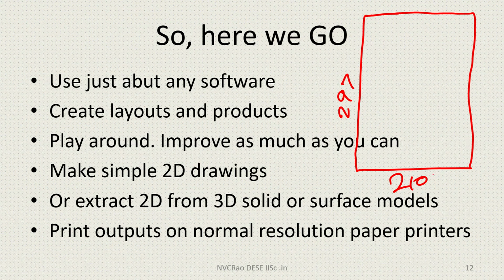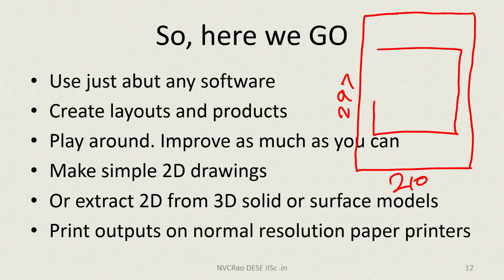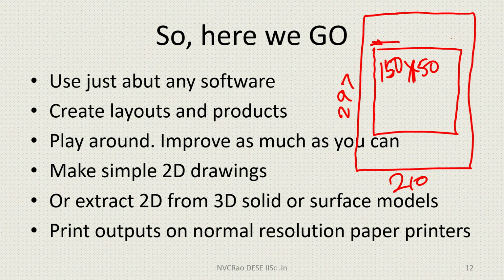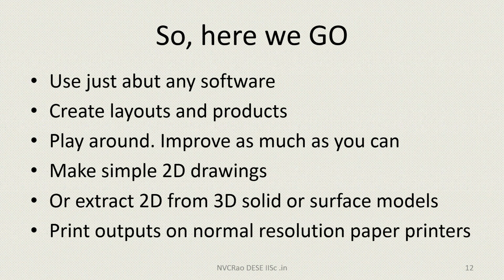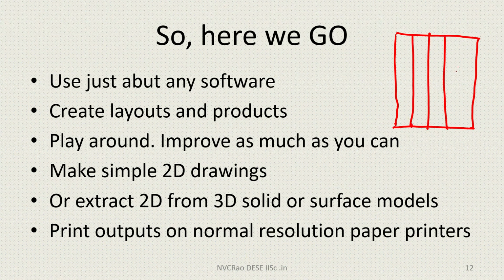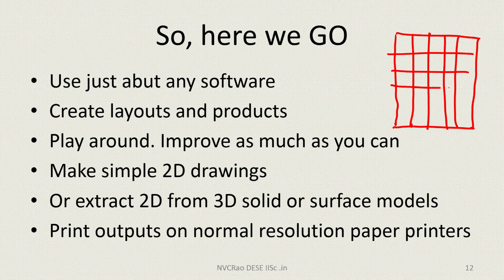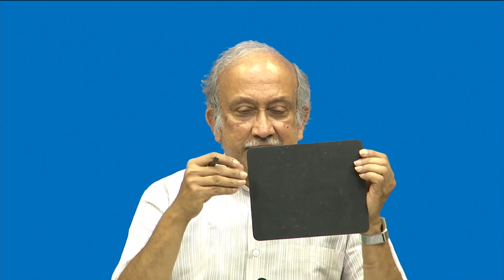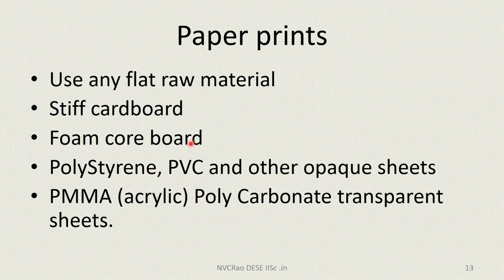noc20 ee01 lec02 Examples from real life Parts to system